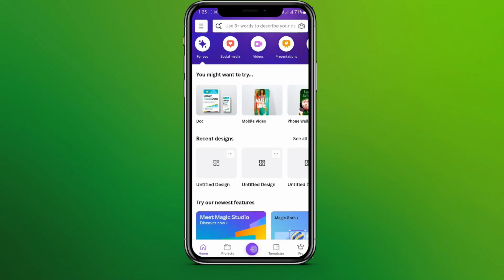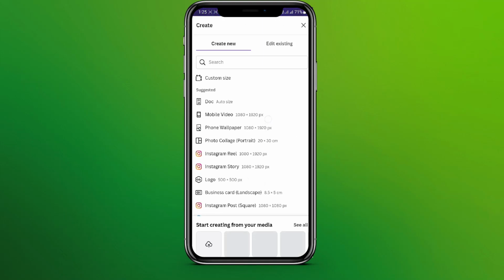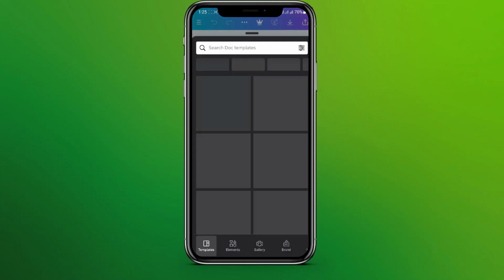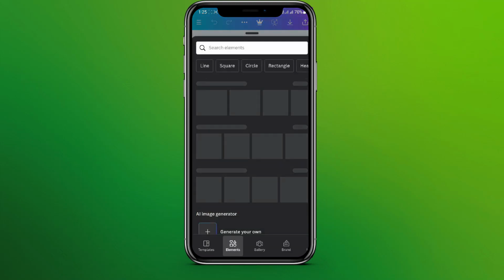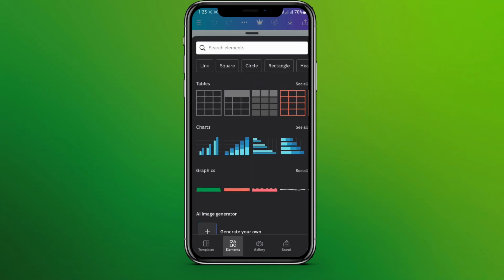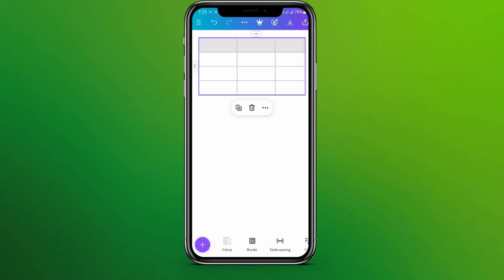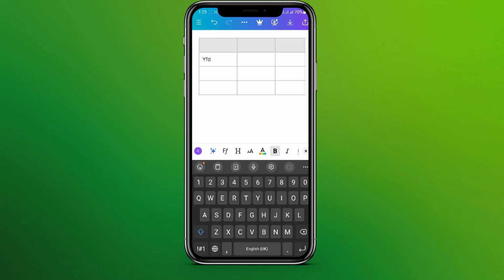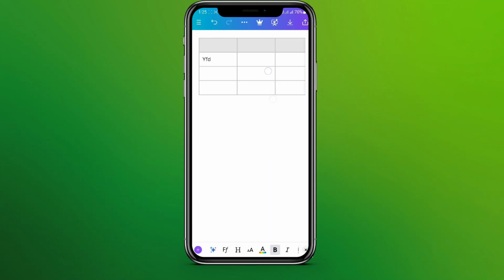How to Create & Add Table in Canva (Easy Tutorial!)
This video is on how to add tables in canva . Learn how to easily add tables to your designs in Canva with this step-by-step tutorial. Whether you're creating reports, infographics, or any other visual content, mastering this skill will take your designs to the next level. Watch now and start enhancing your Canva projects!